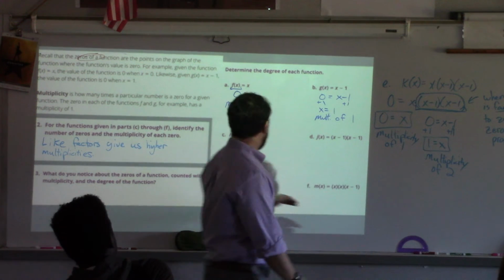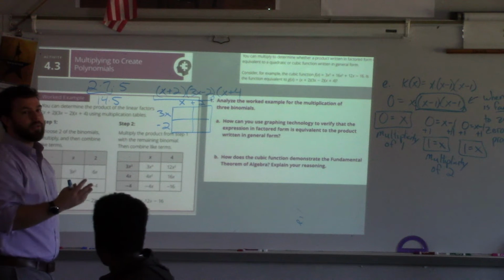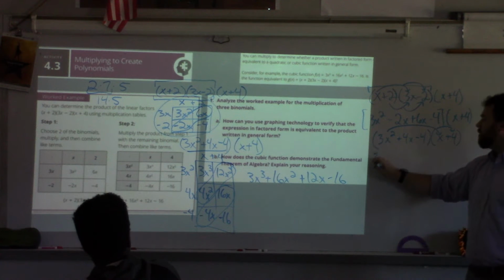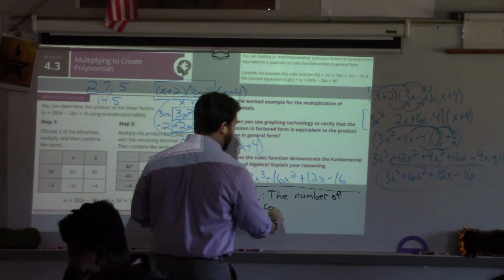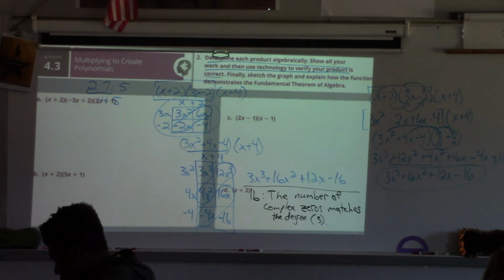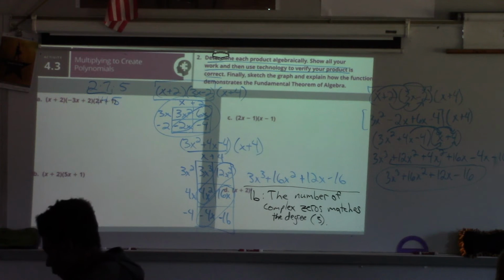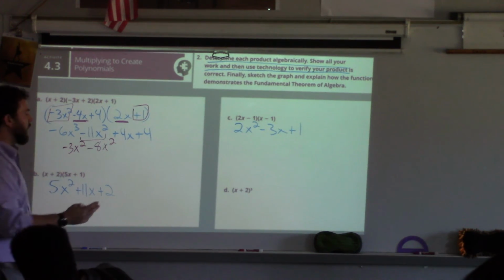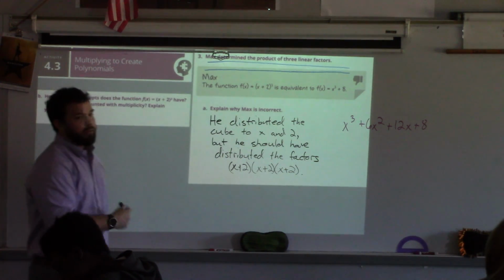Nov 9 Alg 2 w Stats M1-168 to M1-169 (multiplicity) and M1-176 to M1-178 (multiplying polynomials)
0:00-3:00 (cont from previous video) I led a whole class discussion about the zeros and multiplicities that students identified in each function. This is good if you have been struggling with zeros and/or multiplicities. I also touched on the importance of the Zero Product Property here.

3:00-16:00 This is Activity 4.3 on M1-176 to M1-178. I show students two different methods of multiplying polynomials, and they chose which method to use in their small groups later. I completely addressed number 1 on M1-176, especially the concept of the Fundamental Theorem of Algebra. Pay attention to this theorem.

16:00-27:00 Students worked within their small groups to practicing multiplying polynomials, so you do not need to watch this video.

27:00-33:26 This is the whole class discussion that ensued from the work students did in their small groups on M1-177. We really focused on part d of this #2 to make sure everyone understood how to multiply polynomials. I also used this time to discuss #3 on M1-188.